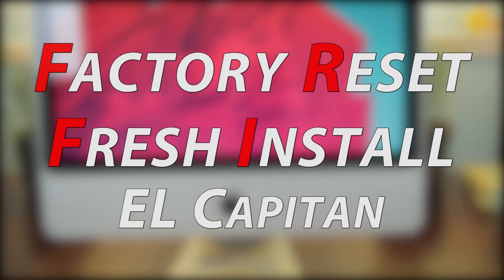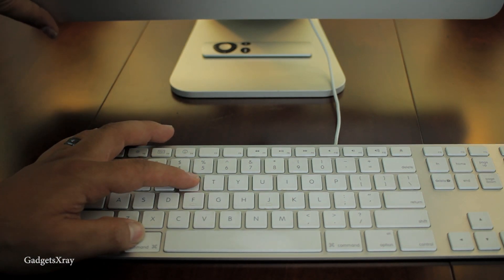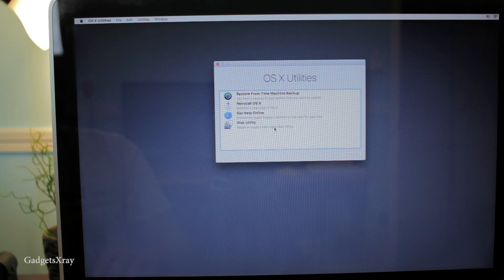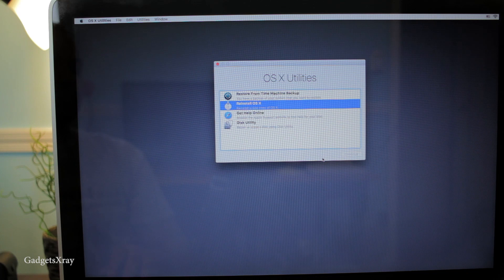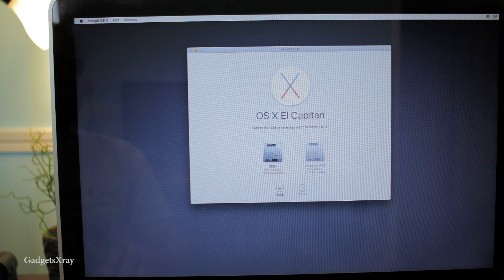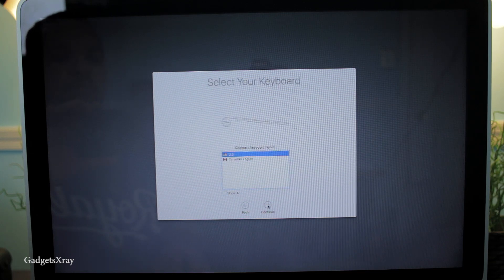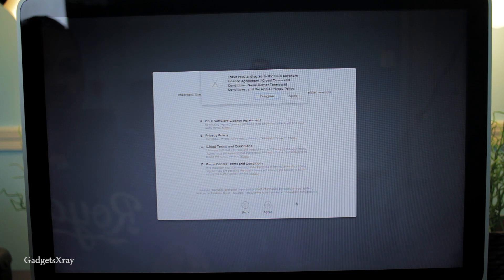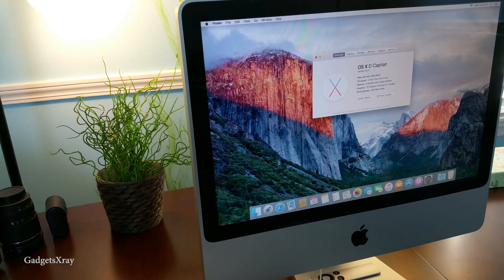Mac : Factory reset / Fresh install ( OS X El Capitan )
Very easy way to reinstall Mac if you are thinking about selling your computer or simply need to install a fresh copy OS X El Capitan follow the tutorial to get it done, this will erase all your information... Or Reset: 🆕 macOS Sequoia Or macOS Sonoma

This will work on every iMac, MacBook Pro, Mac Pro that support OS X El Capitan